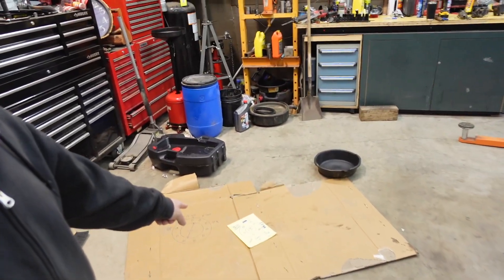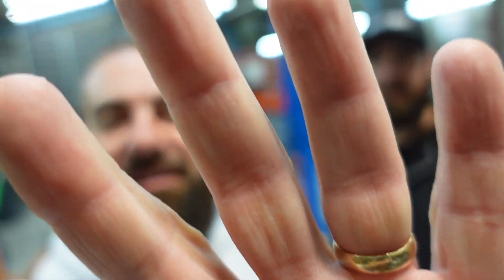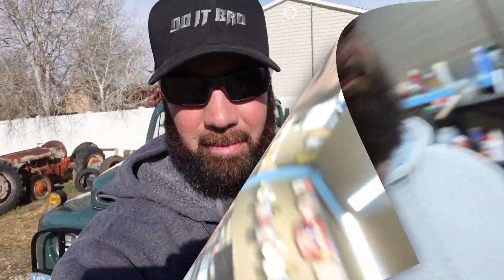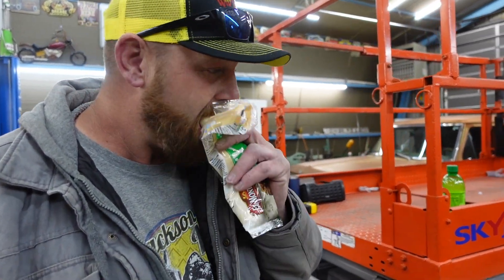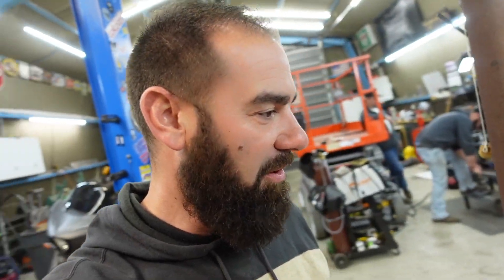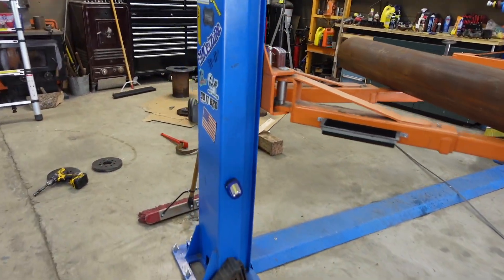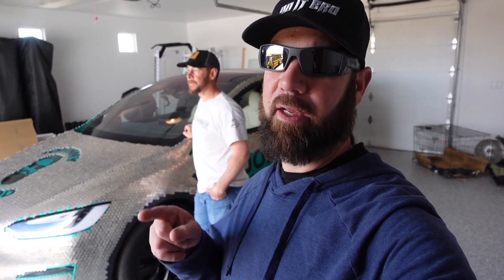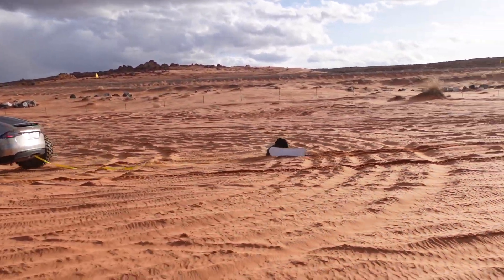Creating Tesla hub adapters for 54 inch Tires!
Watch how we take a crazy idea of Johny b good's and a 2021 Tesla model x and create a monster Tesla out of it by designing and manufacturing hub adapters to accommodate 54 inch military tires. We tested it in the sand and this monster did awesome!
go to @itsjohnnybgood  to see the fun we had with the Tesla!